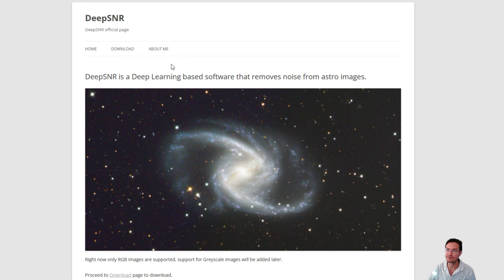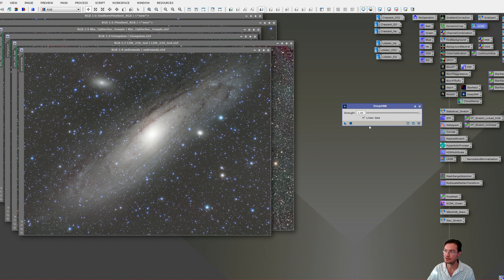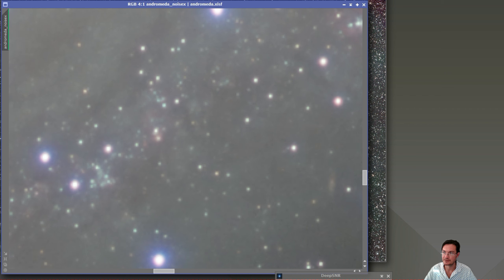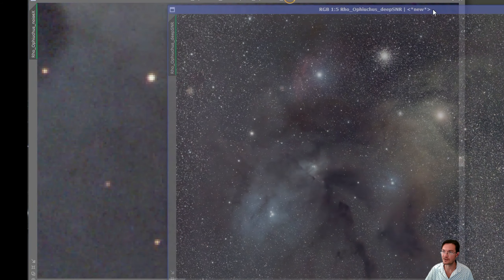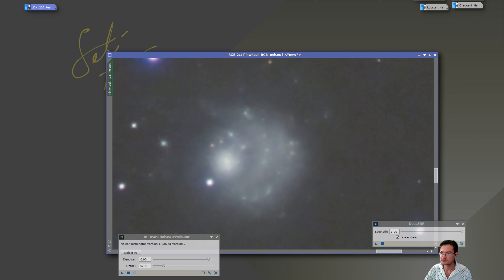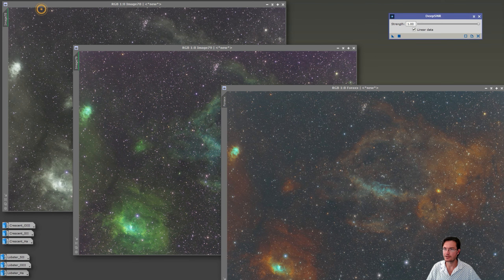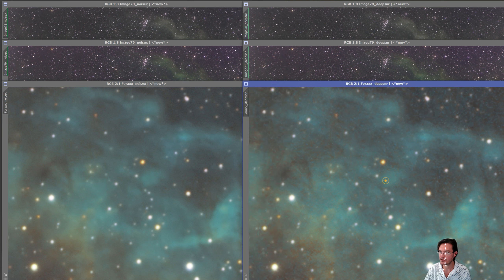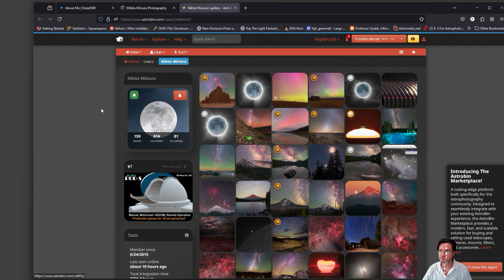DeepSNR: New Free PI Plugin for Noise Reduction from the Creator of StarNet. You need this now!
You are going to want to max out youtube's playback quality for this one to see the differences!!

From the creator of StarNet, new neural network based noise reduction.  How does it compare to NoiseX?  Do we even have to talk about GraXpert Denoise anymore??

Short answer, get this immediately!  Even if you own NoiseX, you need this in your toolbelt!!!

For those asking about why not move the "Detail" slider on NoiseX.  That is just an unsharp mask, it doesn't recover lost detail.  I made a webpage to show that

Comments and Suggestions Appreciated